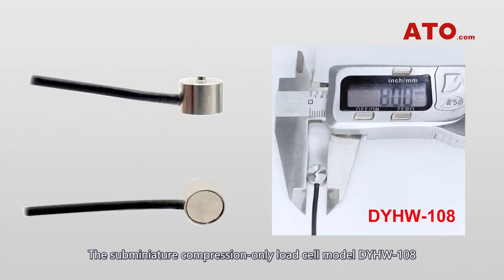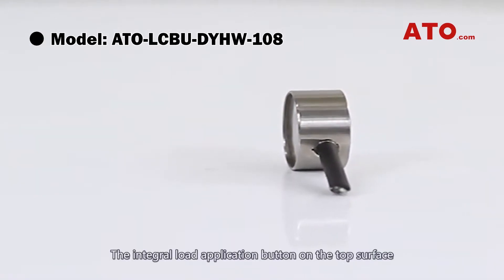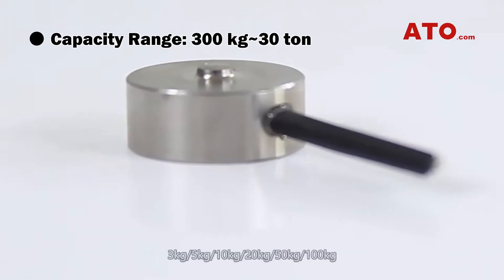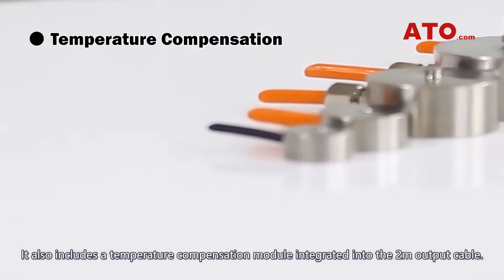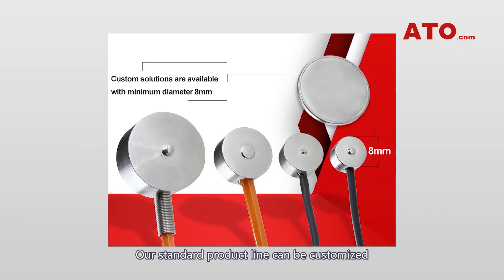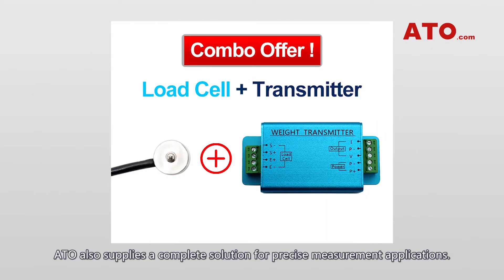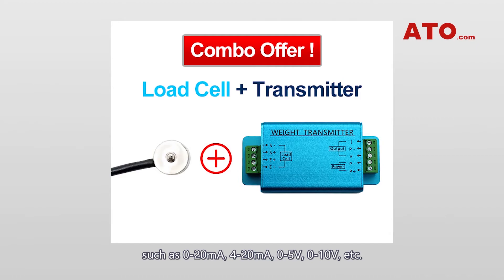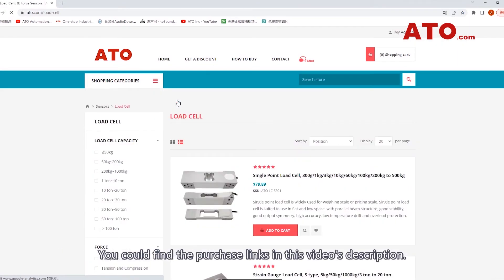Miniature Compression Load Cell | Force Sensor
This video covers the dimensions and characteristics of small button load cell Model DYHW-108 from ATO. It can receive six ranges of max load capacities including 5kg/10kg/20kg/30kg/50kg/100kg. Unique compact and low profile design makes it suitable for use in places with limited installation space. The sensor has been approved to be used for Class 3C weight testing.